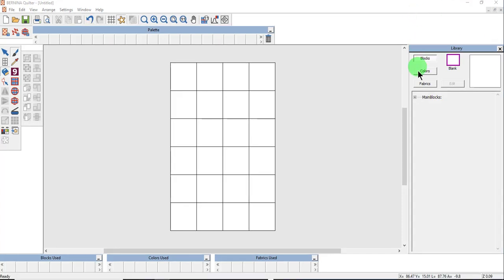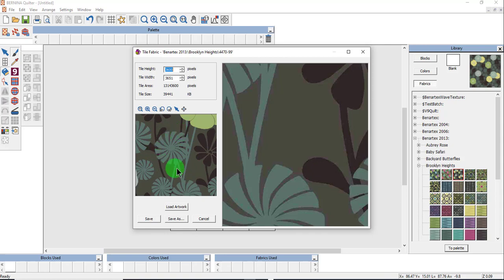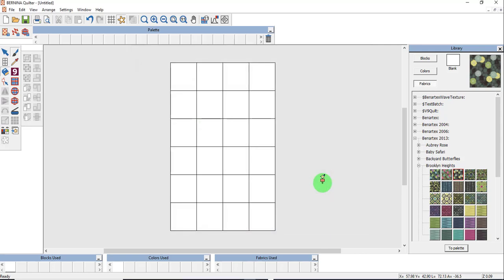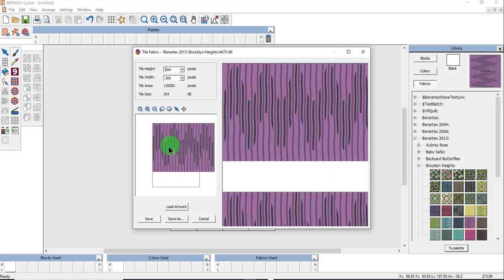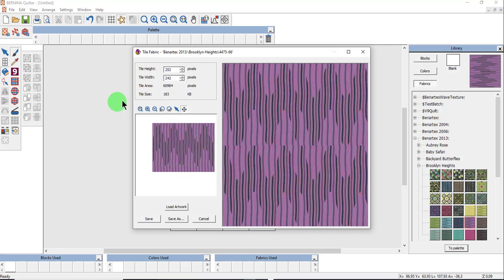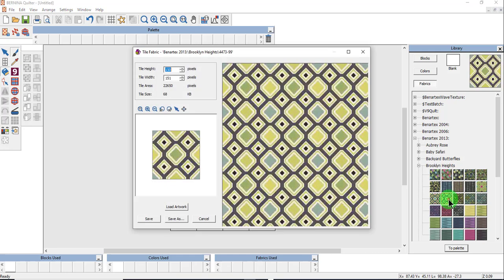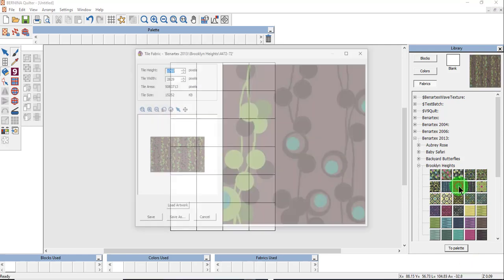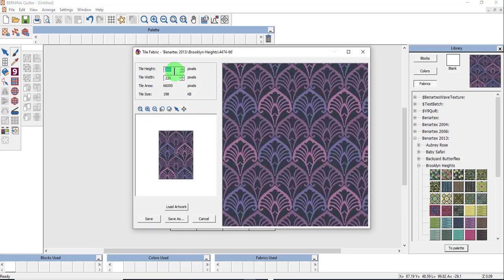24 12 Modifying Tiled Fabrics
Learn how to alter the way a fabric appears in the Fabric Library by modifying the tiled fabrics in the Quilter program within BERNINA Embroidery Software 9.